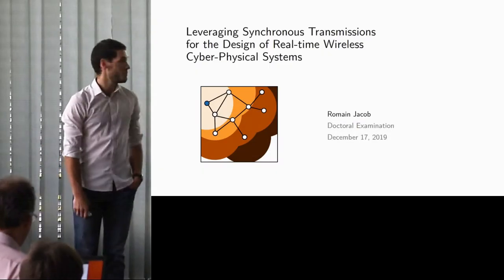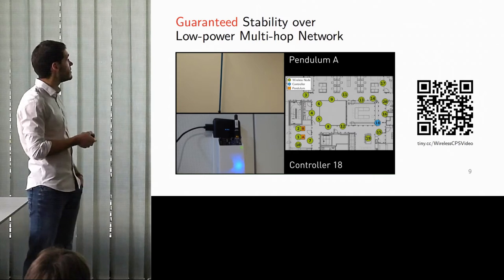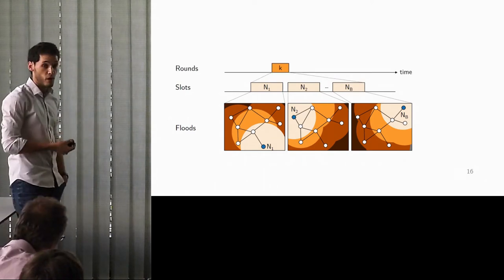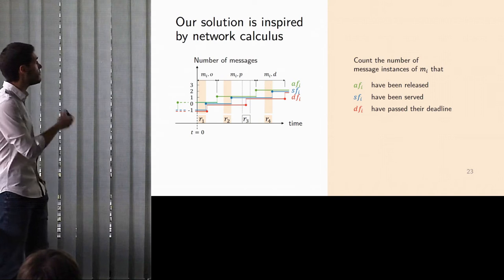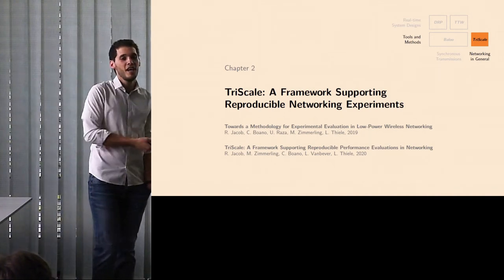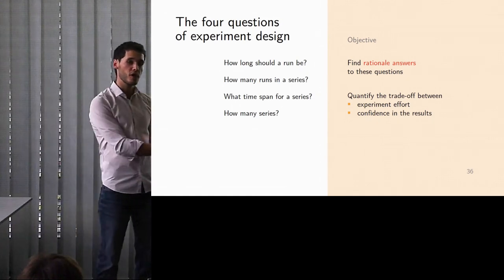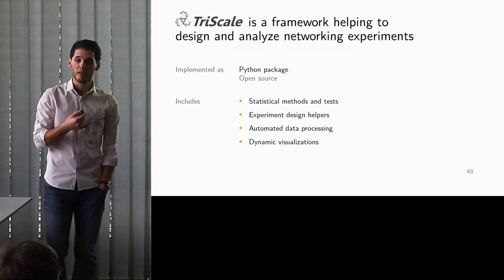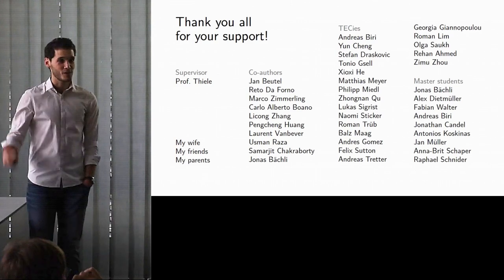Doctoral Examination Talk - Romain Jacob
Presentation given as part of the doctoral examination of Romain Jacob, ETH Zurich.